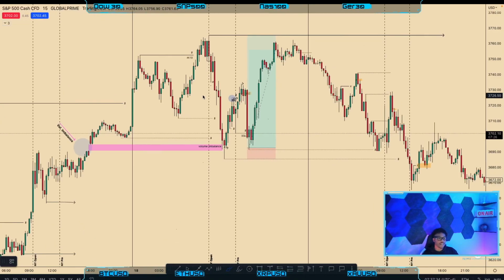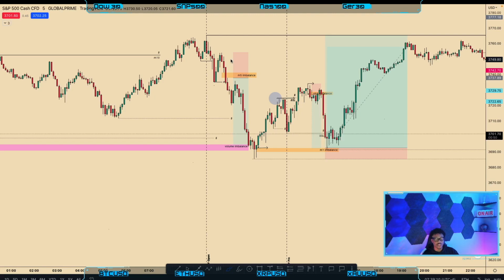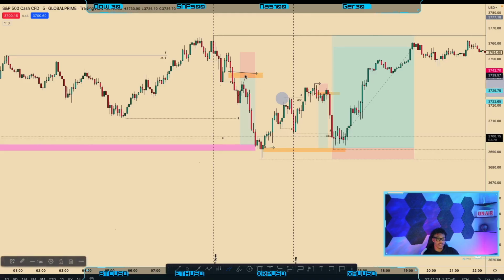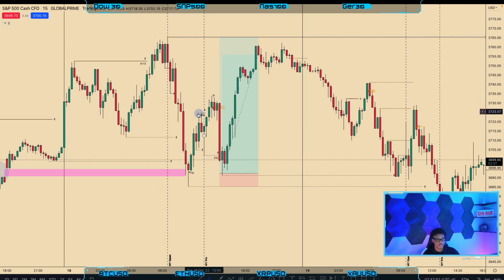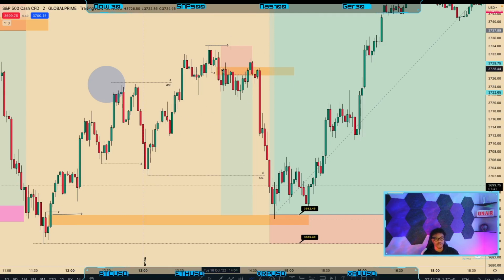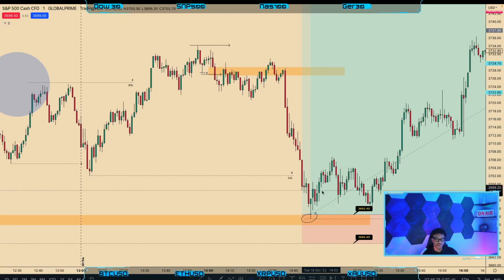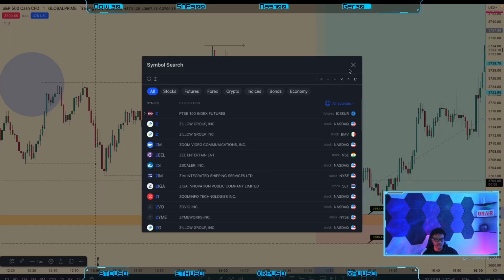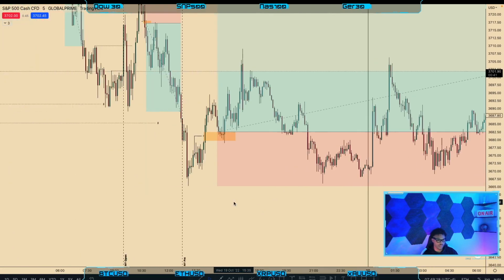Index Trading Walkthrough | Flawless Trading